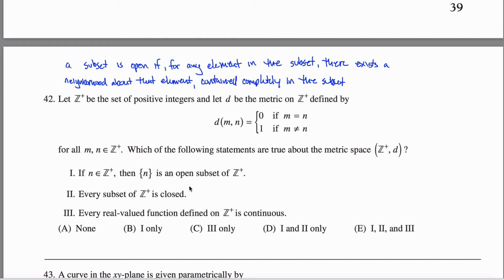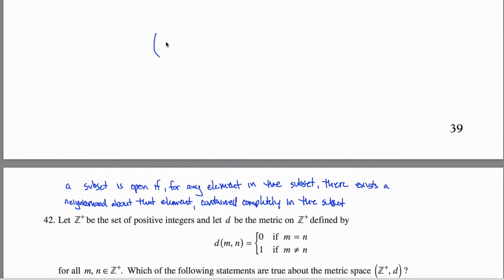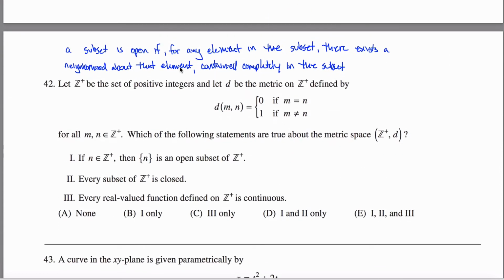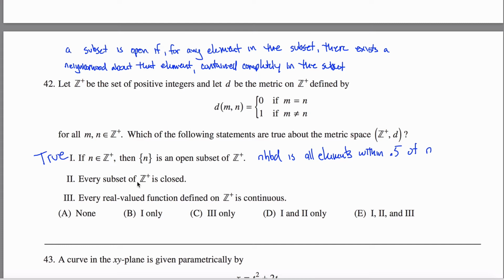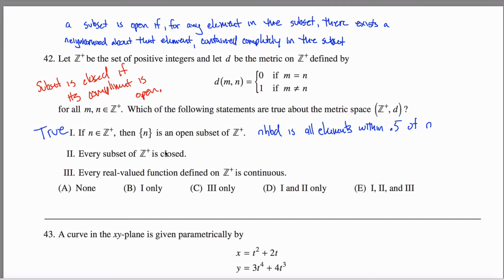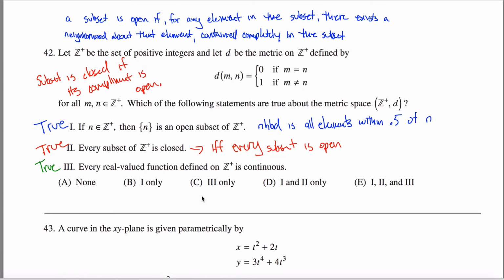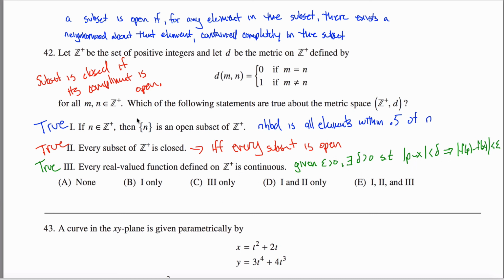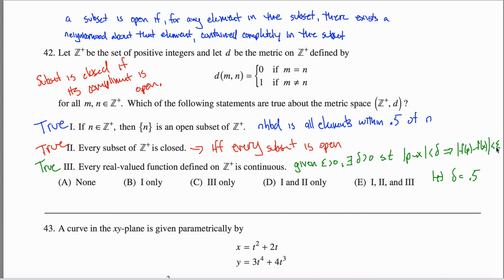Math Subject GRE Practice Test #42 GR1268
Note: I also have solutions for practice test 3768 Figured I’d make solutions to help folks study. Please comment on more efficient strategies for solving.